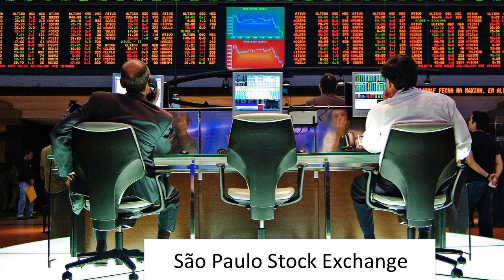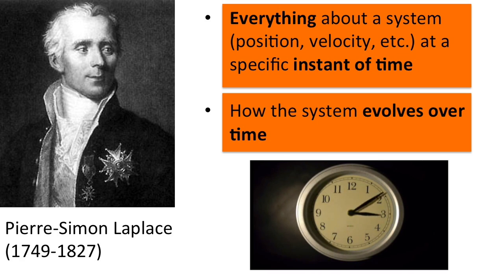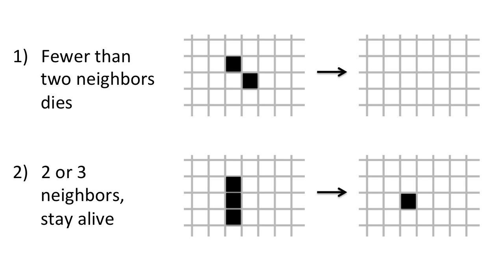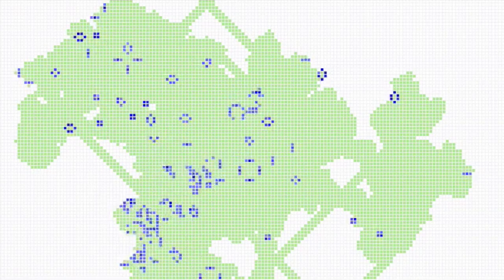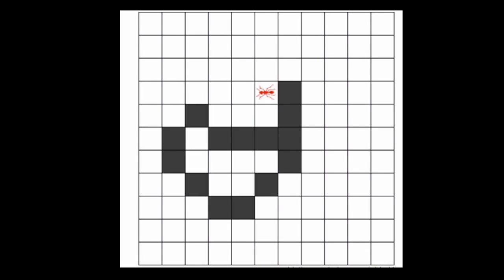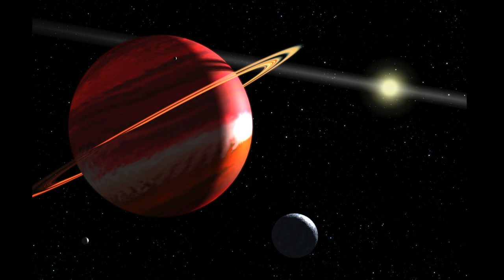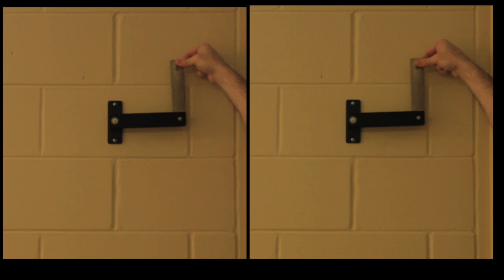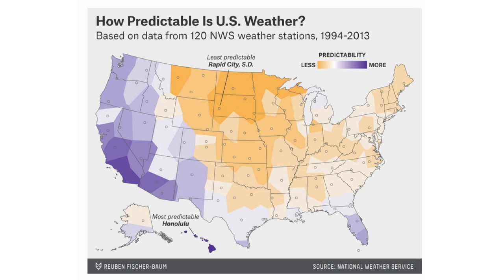Can Mathematics Predict the Future?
Which team will win the game? Will it be a cold winter? Are my stocks going to grow in value? With the power of computers and accurate models, it may seem that we can predict the future. However, math cannot usually solve the appropriate equations exactly, and errors due to approximations grow. This presents a fundamental challenge to peaking ahead in time.

Images:

Future city: Cronus Caelestis
Cliff jumper: Jarek Tuszynski
Flowing water: coloneljohnbritt
Stock exchange: Rafael Matsunaga
Thinking guy: Jacob Botter